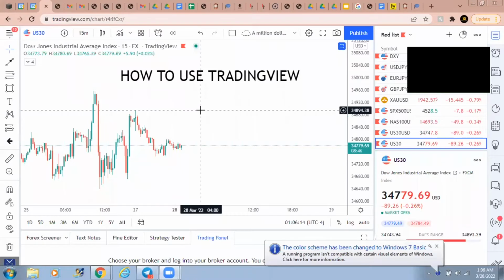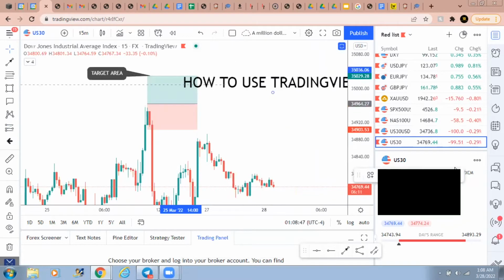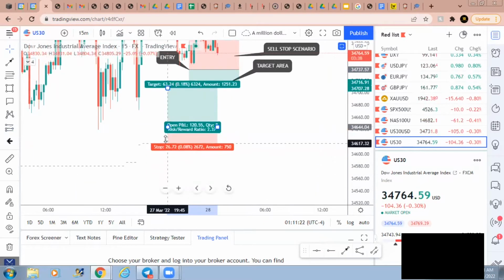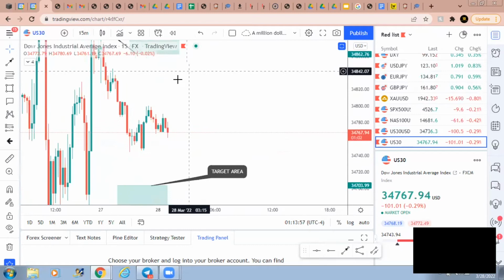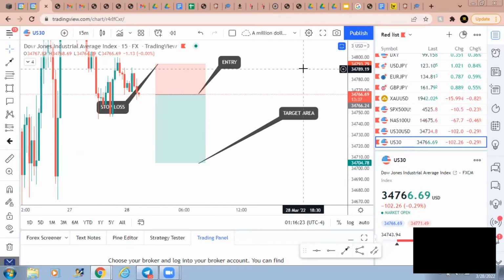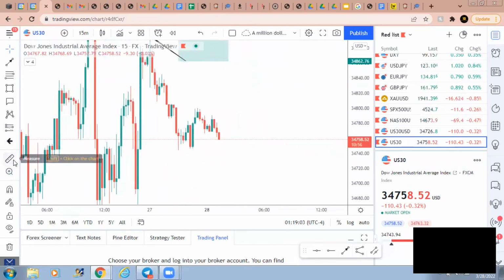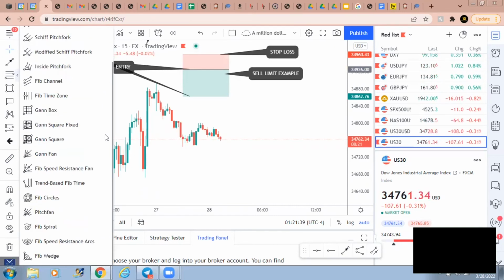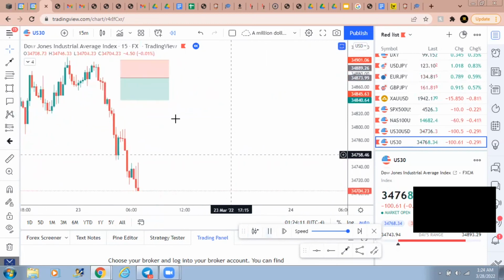How To Use TradingView The Big Money Way